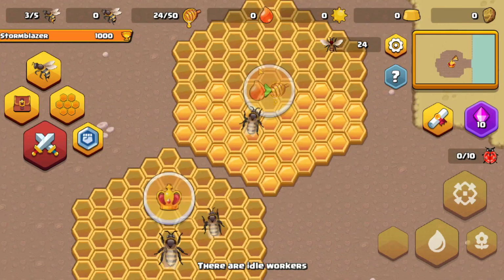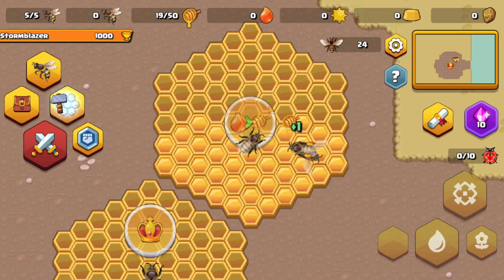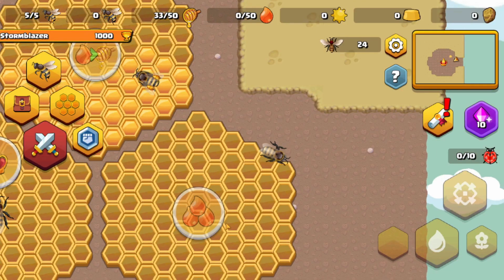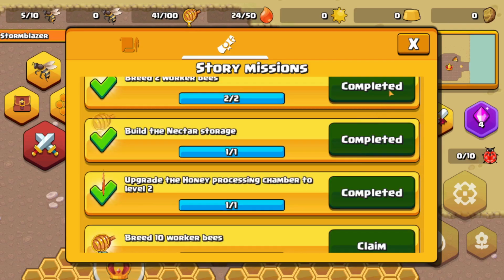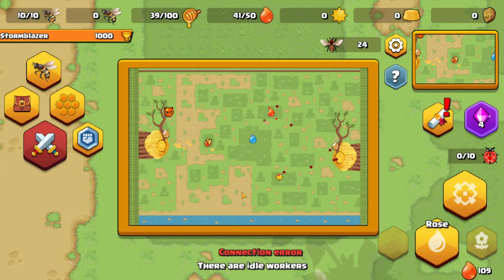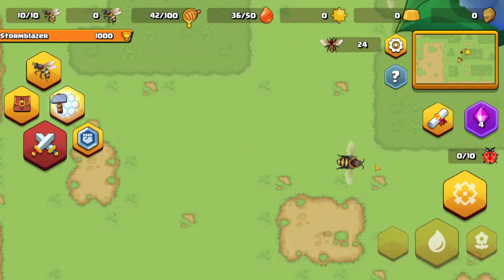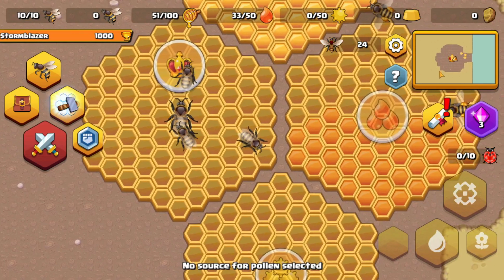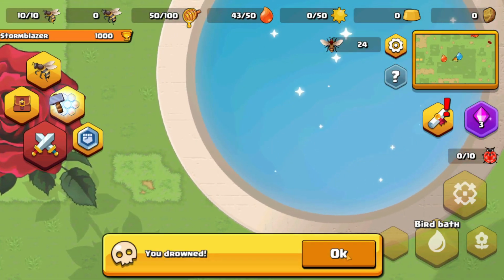Pocket-Bees-Upgrading the nest and talking about ants